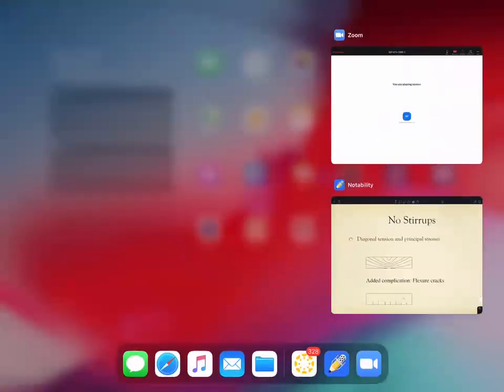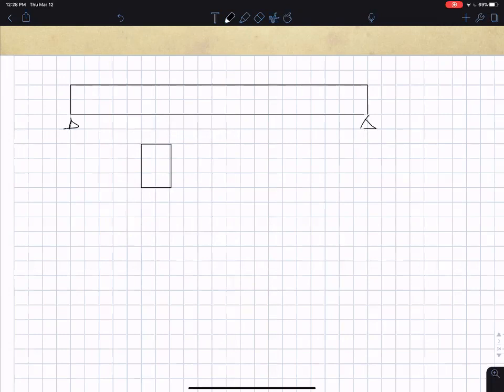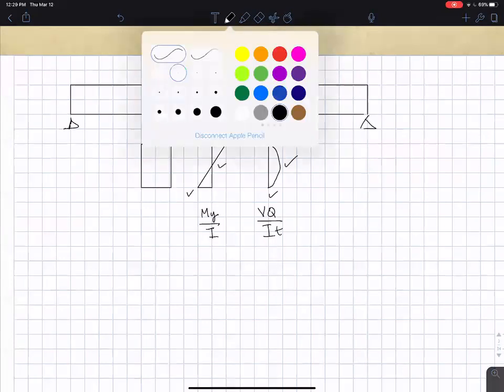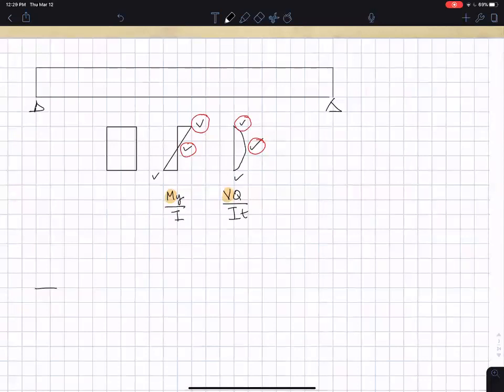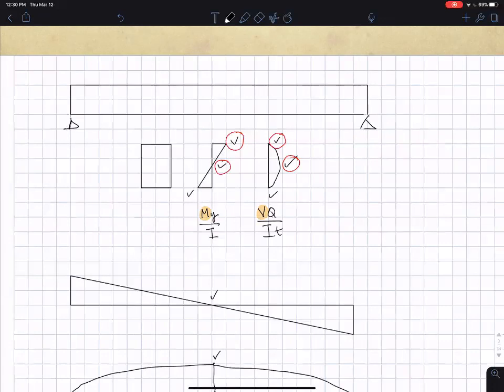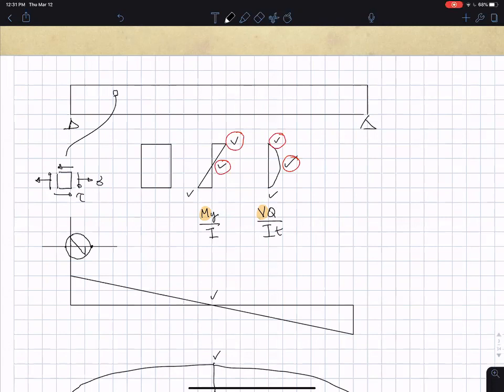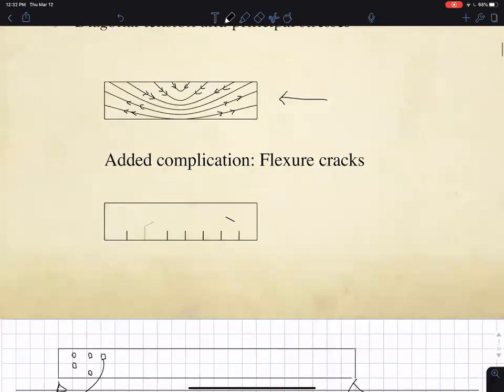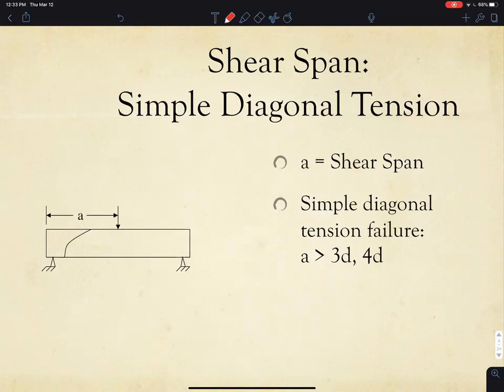01 shear behavior unreinforced concrete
I talk about the shear behavior of unreinforced concrete. Bottom line: everything you've learned in classical mechanics of materials does not apply because the concrete cracks.